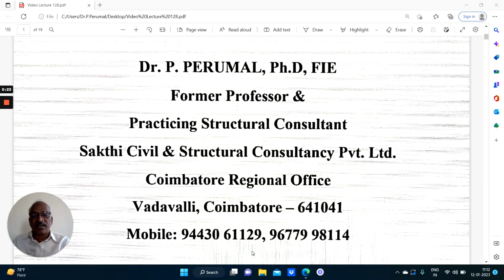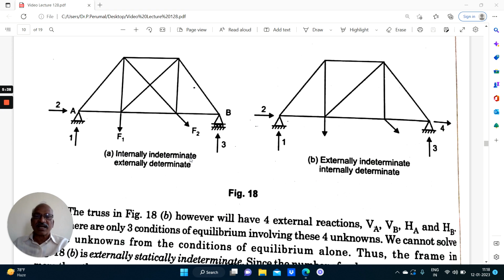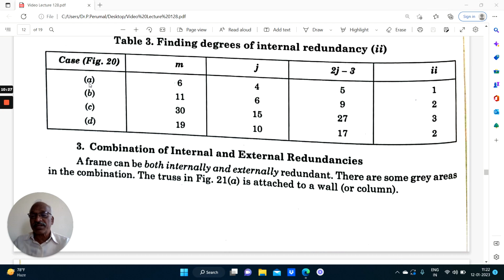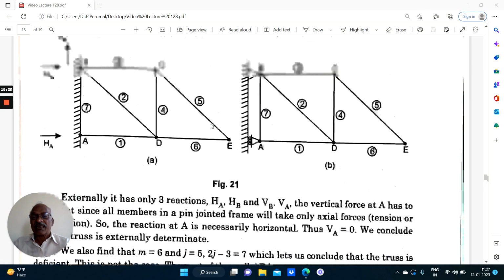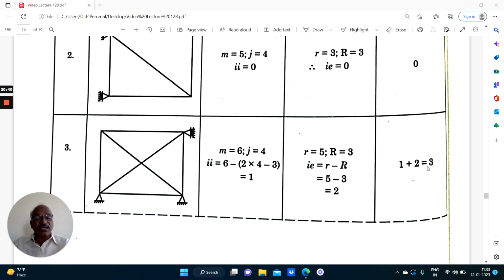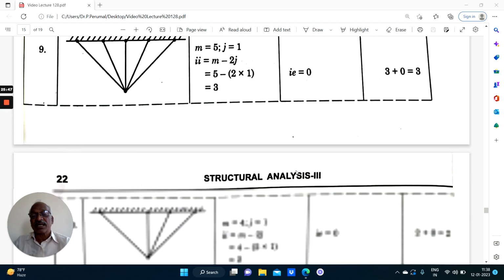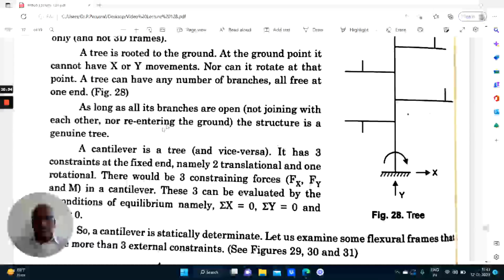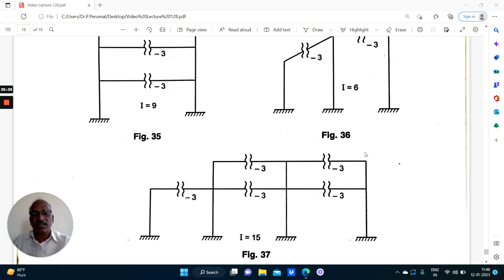Lecture 129 : Static Indeterminacy of Structures 2 - Dr.P.Perumal, Structural Consultant, SCPL, CBE.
Static Indeterminacy of Structures - Internal Indeterminacy - External Indeterminacy - Pin jointed Trusses - Indeterminacy of Portal Frames - Tree Analogy.